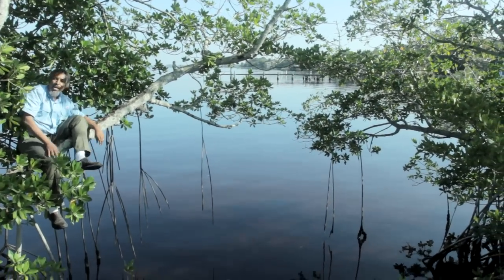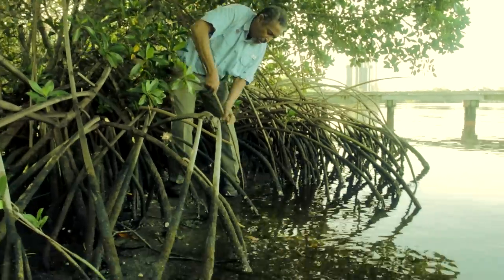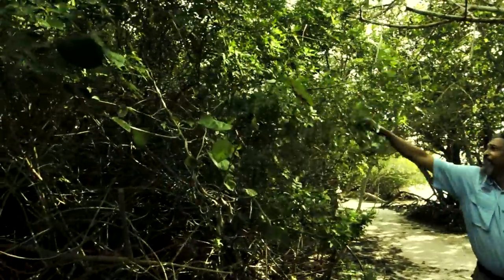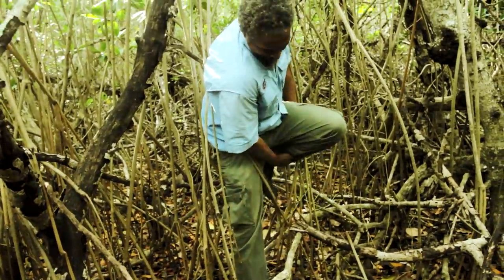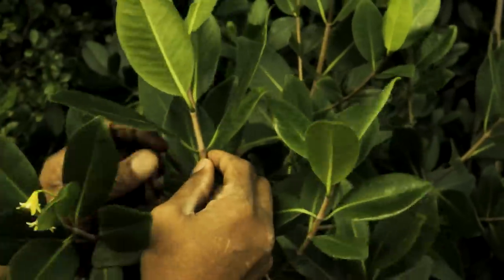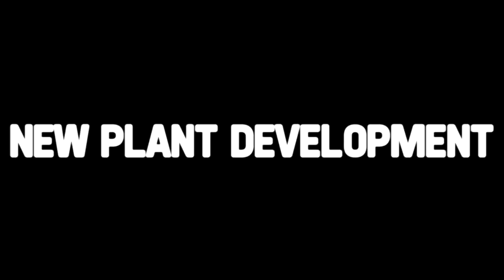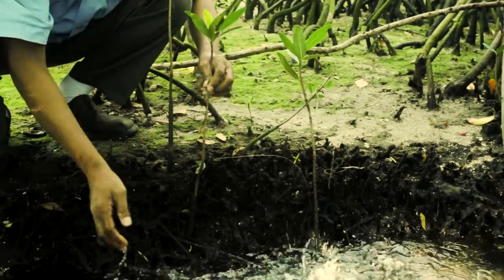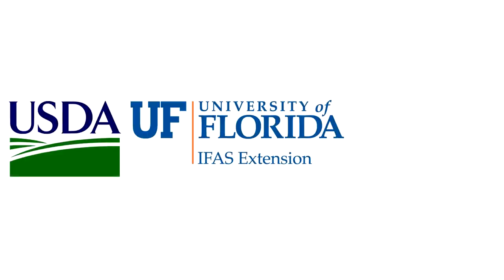Red Mangroves: The Strangest Roots & Fruits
Stephen Brown explores a red mangrove mangal in southwest Florida and tells you what's inside the mangal and how these trees grow.